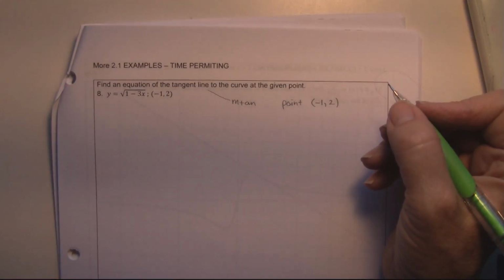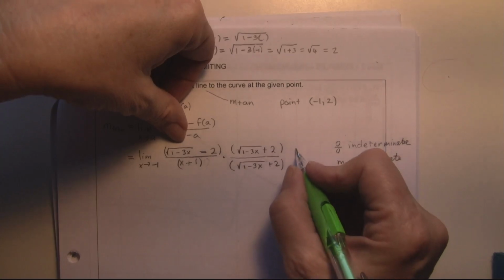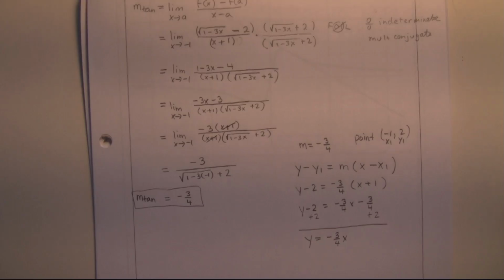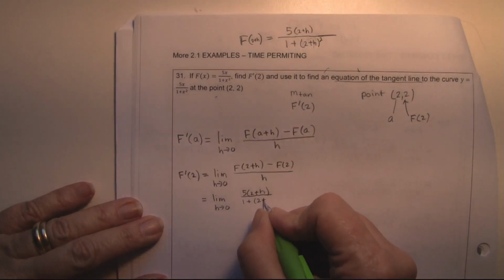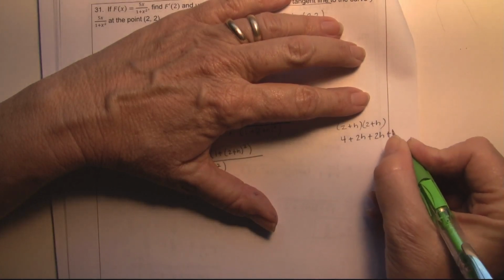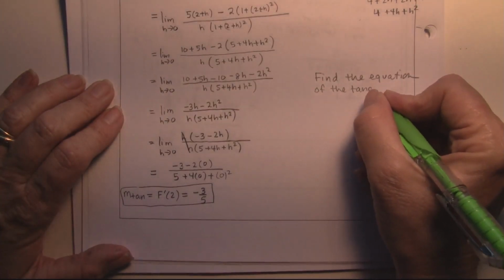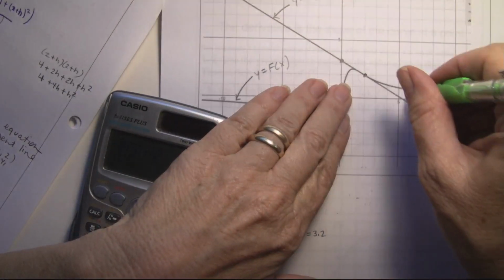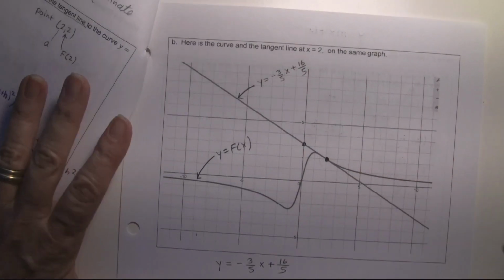Math6A More 2.1 Examples